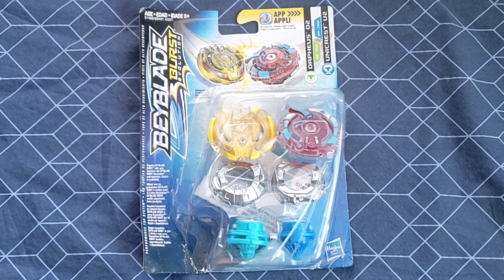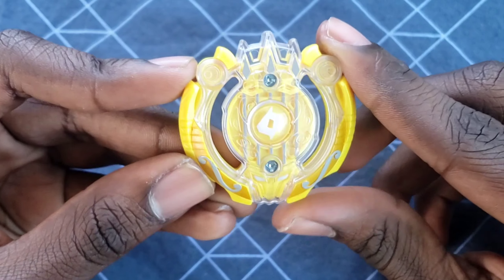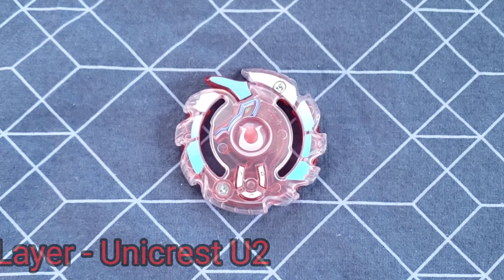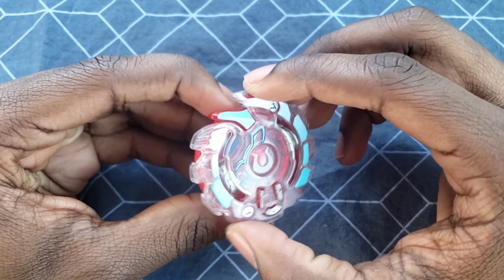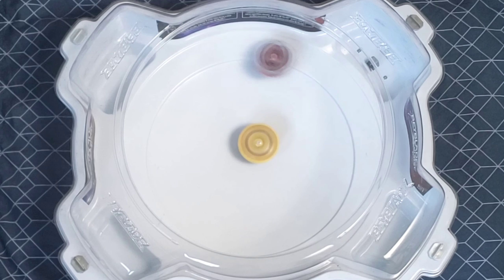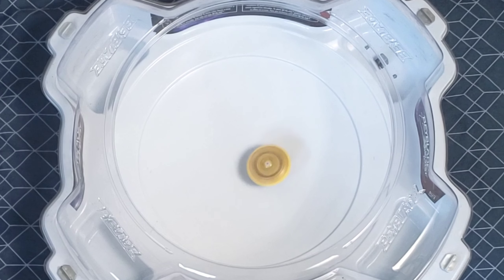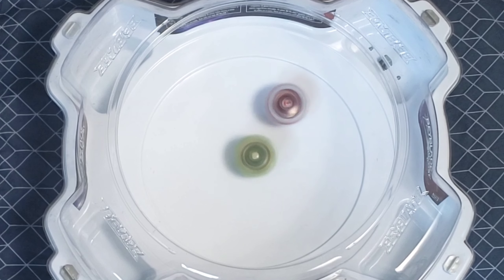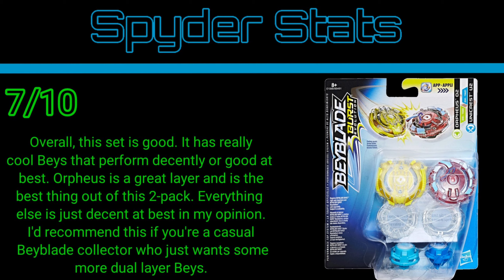Mission: Unbox & Review ORPHEUS O2 & UNICREST U2 | Unboxing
Orpheus and Unicrest may be 2 old Beys, but they both seem to pack a punch on occasion. I love this 2-pack and this video shows why.

CHANNEL DESCRIPTION:

Are you interested in a mysteriously popular Hasbro toy line called "Beyblade Burst"? Well, welcome to the SpyderWeb!

I am Spyder, a BeyTuber who does everything related to Hasbro Beyblade Burst: Battles, toy reviews, Mobile Beyblade Burst Video Gameplay, Beyblade news, you name it! I try to keep my reviews and videos as fun, respectful, and informative as possible. I absolutely REFUSE to intentionally be hateful or disrespectful no matter what, and I hope you do the same! There is another Beyblade producer called Takara Tomy, but I only use Hasbro products here (I like Hasbro more lol). I use Beyblades from every "BURST" generation: Beyblade Burst, Beyblade Burst Evolution, Beyblade Burst Turbo, Beyblade Burst Rise, and Beyblade Burst Surge!

Also, if you want to buy Hasbro Beyblades yourself, here are some recommended sites: